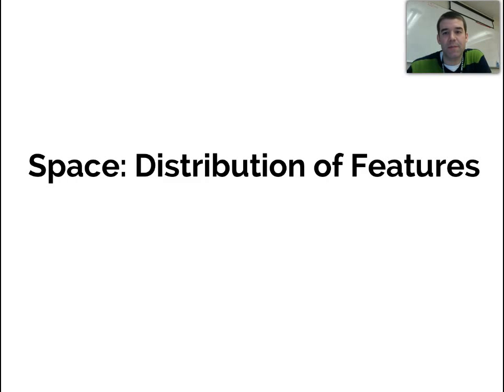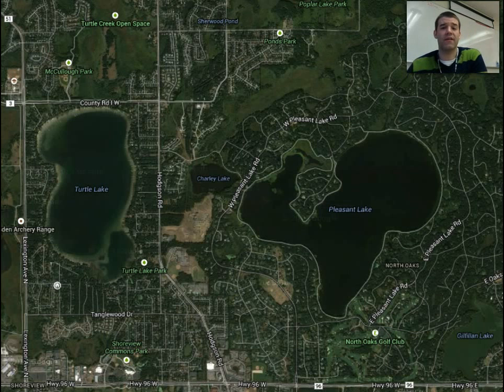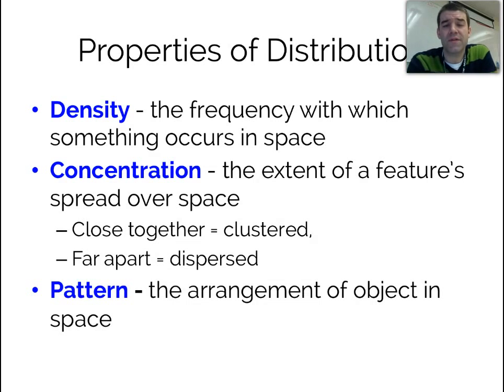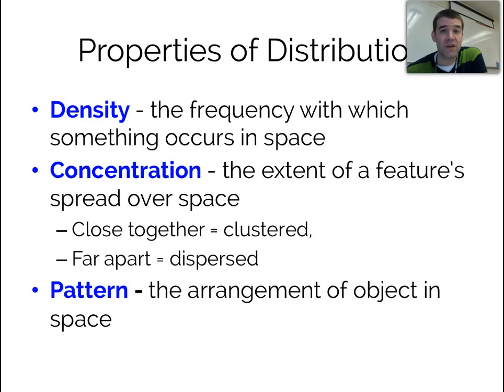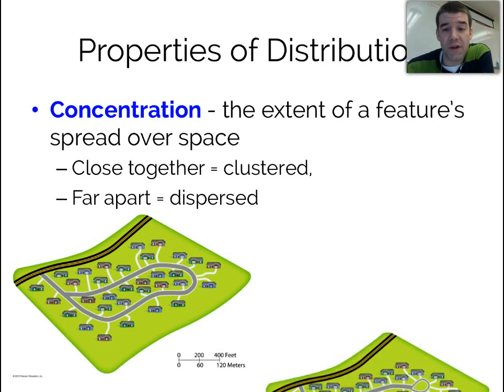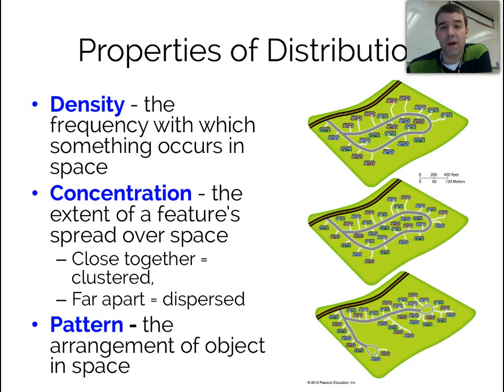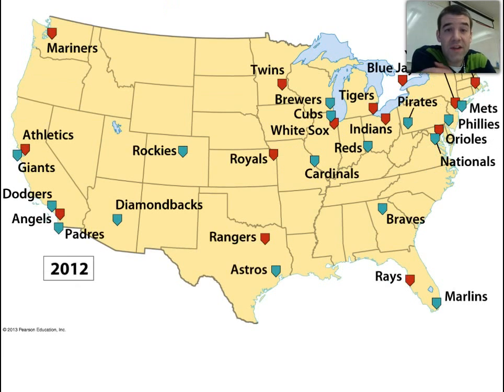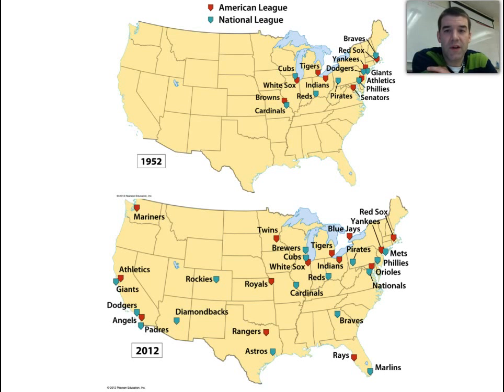Space: Distribution of Features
Introduction to Space and properties of distribution: Density, Concentration, & Patterns